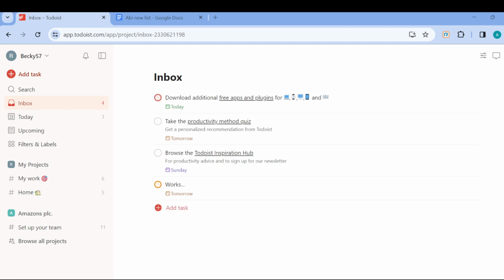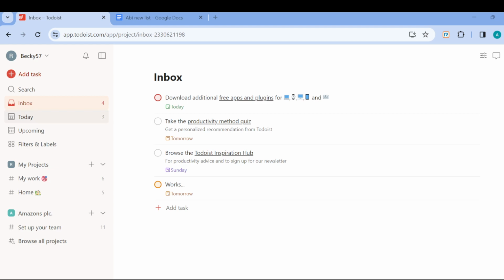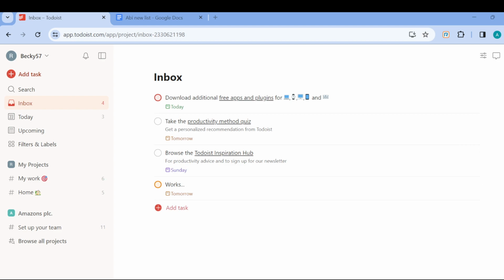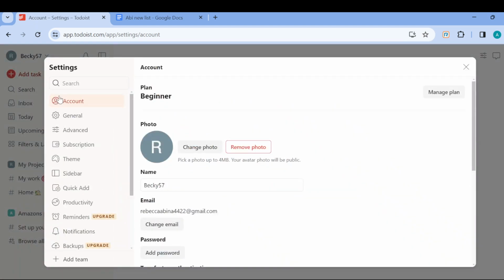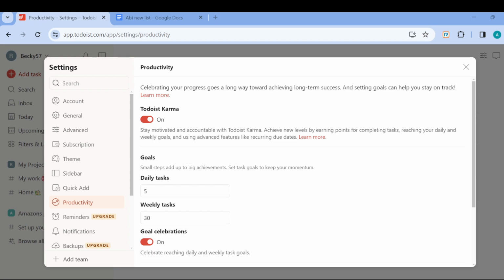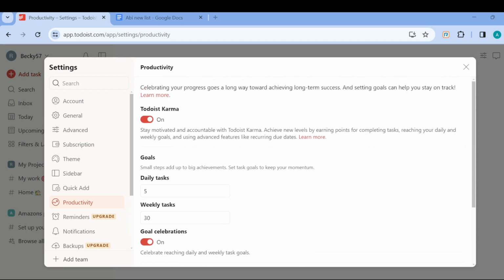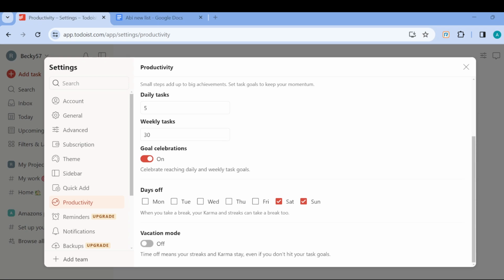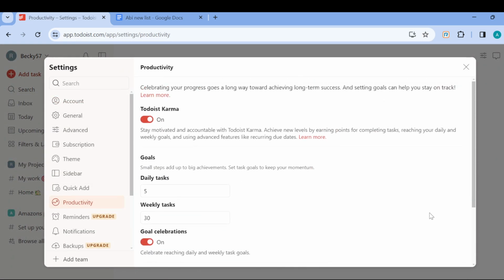How To Use The Productivity View To Track Progress In Todoist (Easiest Way)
Today we talk about How To Use The Productivity View To Track Progress In Todoist, so stay until the end of the video to see the full explanation.